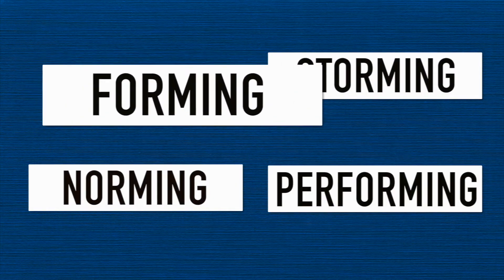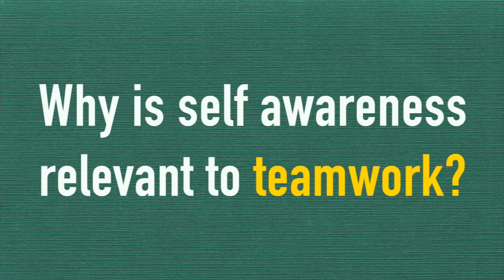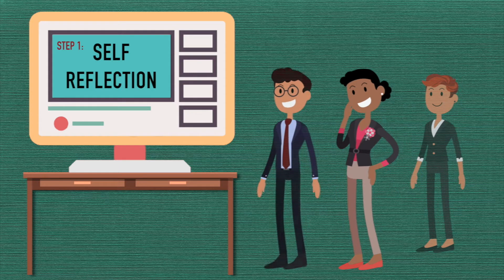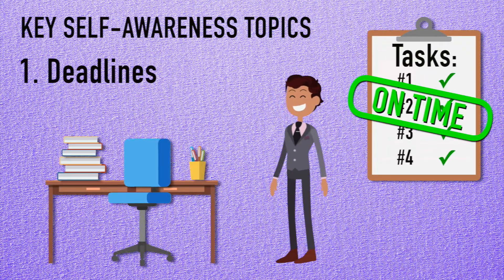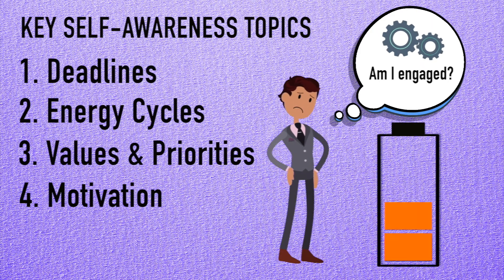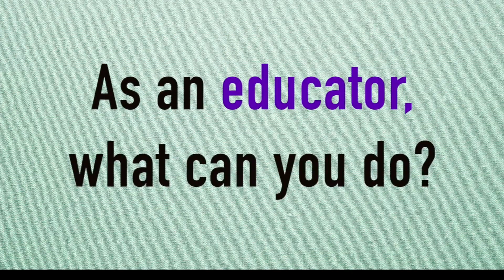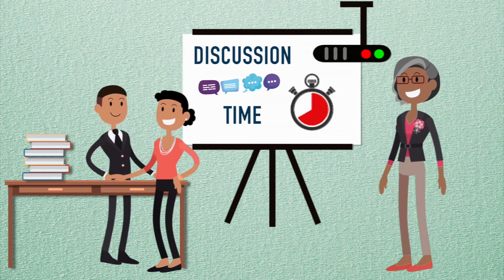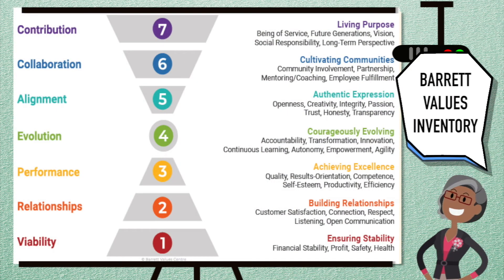Engineering Effective Teamwork: Self-Awareness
You’ve probably heard the saying there’s no “I” in team, but did you know that a healthy self-awareness will make you a better team member? Part 1 in our Engineering Effective Teamwork: Course-based Strategies video series explains why self-reflection is an important tool for effective teamwork.

What’s your project management style? Do you adhere to deadlines? How do you prefer to communicate? By using reflection exercises, personality tests, values assessments, and more, you can determine your own working style and lay the groundwork for a successful team experience.

This video is produced by the Engineering Inclusivity, Diversity & Equity Advancement (E-IDEA) initiative and Enhancing Learning and Teaching in Engineering (ELATE) Initiative at the Faculty of Engineering.

Credits:
Designed & written by: Faye Siluk and Cathryn Somrani
Video created by: Jennifer Tanbe